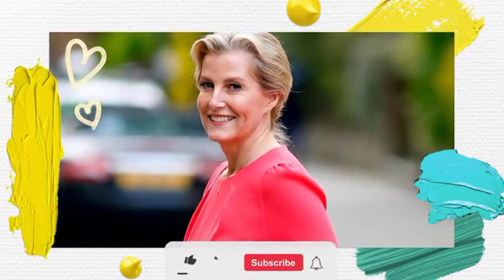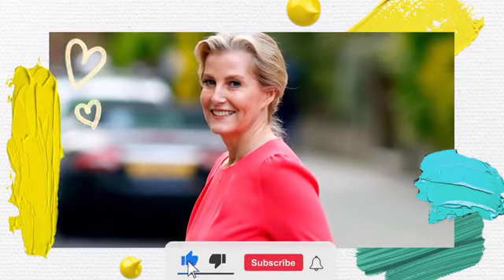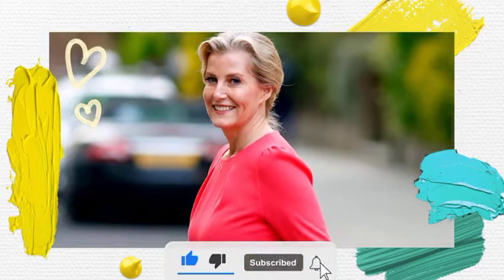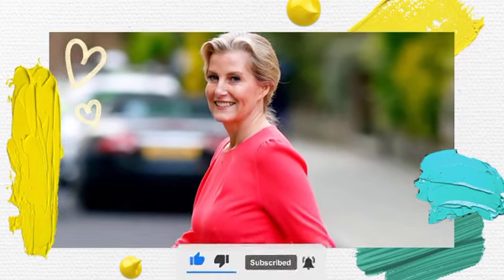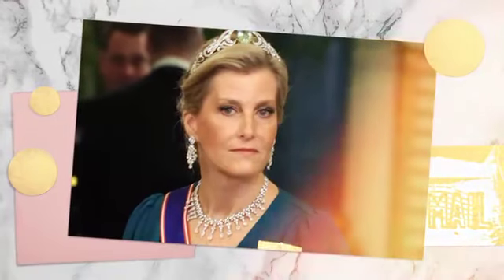NEW TITLE!🔴 King Charles HONOURS Duchess Sophie with a NEW ROYAL Title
Sophie Wessex, Duchess of Edinburgh, has a wardrobe that would envy many fashionistas. One particularly beautiful piece is a green floral midi dress that the royal family wore to an “Education Can't Wait” meeting in 2023.

Susanna London's 'Stormy Hearts' dress (£895) is no longer available, but we found a similar style on sale at Debenhams which you can pick up for £36.

Debenhams' Floral Heart Midi Dress bears a striking resemblance to the designer Sophie's Dress, featuring a beautiful pattern, flattering V-neckline and long sleeves. Normally priced at £56.99, this has been reduced to £36 in sizes 8-16.

The Debenhams floaty dress was rated five stars by one wearer who said it was "beautiful" with "beautiful details" and made of "high quality materials". It is also stocked in a black version with the same discount applied.

It may be important to note that the dress is only available in one skirt length - if you prefer to have options, the Marks and Spencer Printed Crew Neck Jersey Dress comes in petite, regular or maxi. Another similar style is the Nobody Kids Ruffle Midi Dress priced at £58.56.

Sophie paired her dress with stone-coloured Penelope Chilvers High 'Catalina' cotton sandals, which she has been seen wearing before. Shoppers can get their hands on the ivory version of the designer espadrilles as they are on sale for £69, down from £99.

And for more royal style, Kate Middleton's favorite Superga pumps are half price on Amazon at £25. It's a versatile shoe that wearers say "can be worn for miles" without their feet hurting, plus it doesn't need to be broken in.